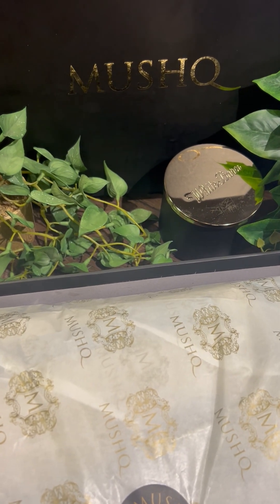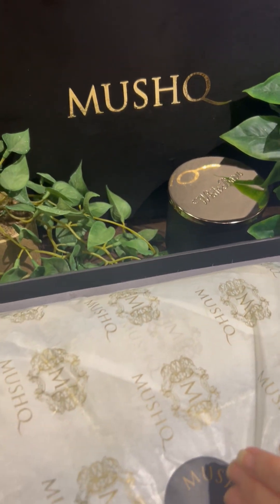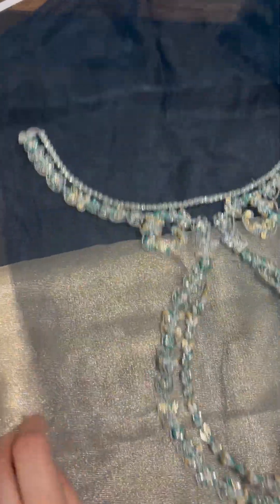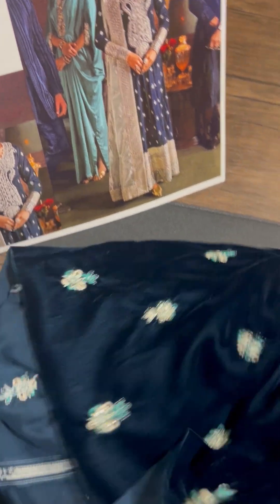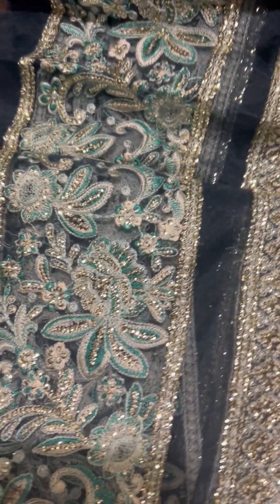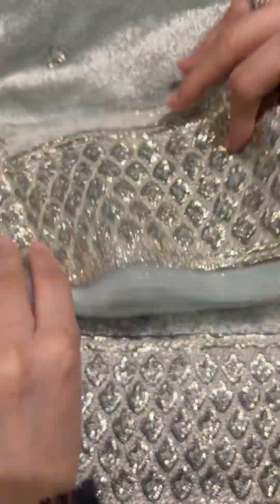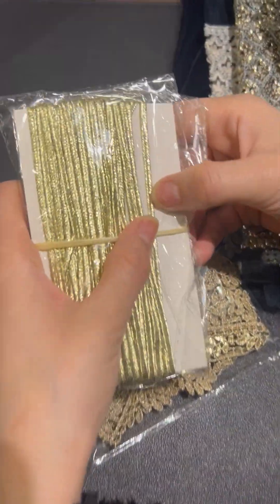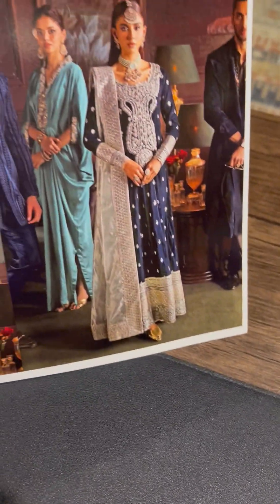Niloufer | Unstitched Velvet Edit by Mushq | PRE-BOOK NOW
“Royan,” an exquisite garment that exudes elegance and sophistication. Crafted with a meticulous eye for detail, this stunning piece features a captivating teal hue, adding a touch of opulence to your wardrobe. Made from luxurious velvet, Royan epitomizes both comfort and style.